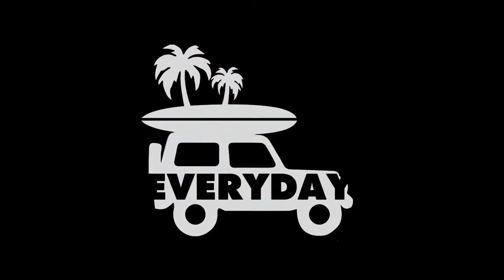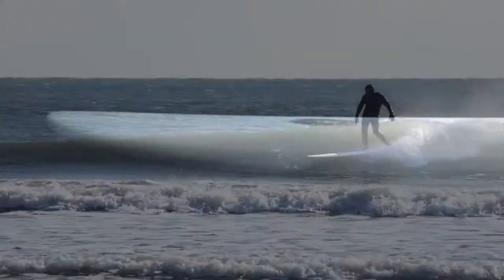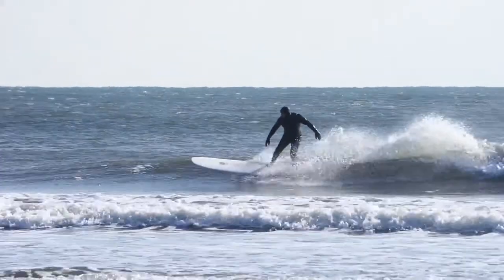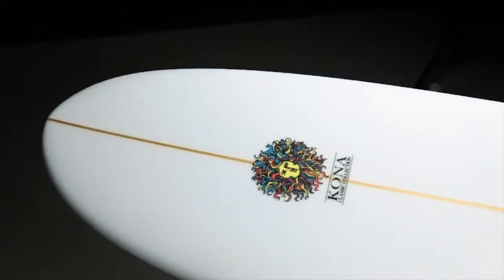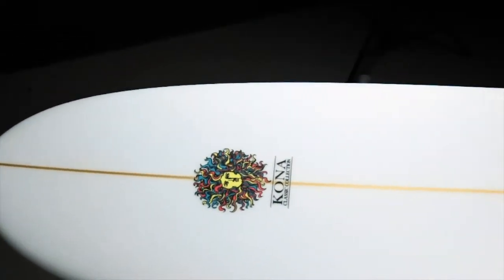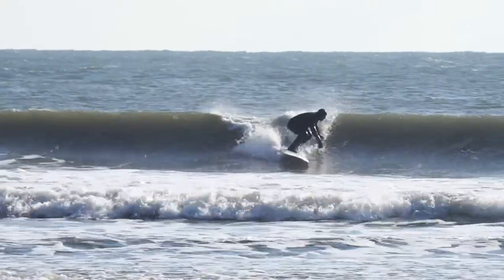The Everyday Profile